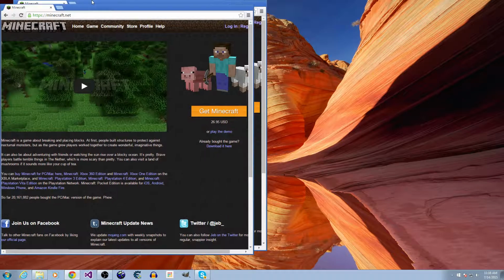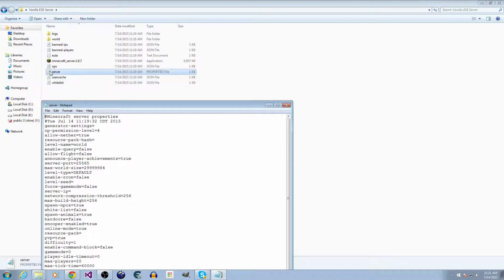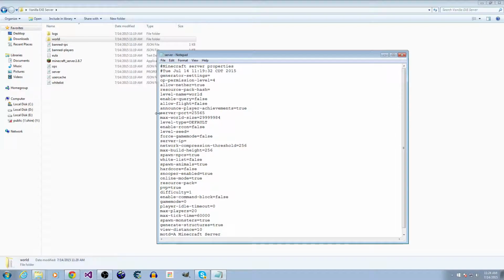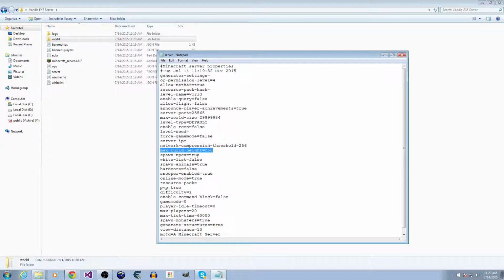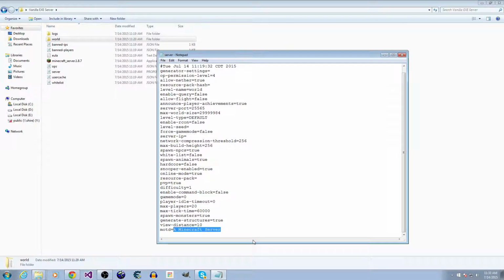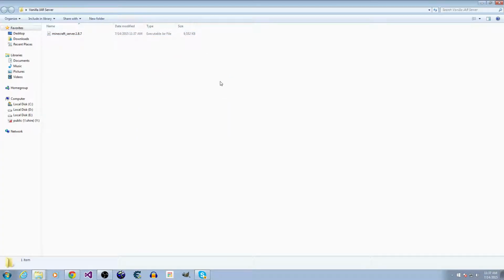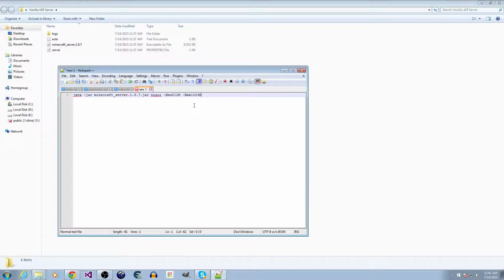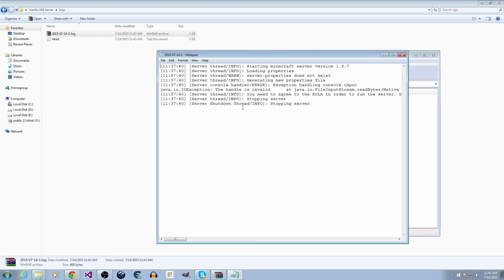How to Setup a Minecraft Server (.exe and .jar)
In this video I explain how to set up a vanilla minecraft server using the .exe and .jar versions, as well as how to utilize batch files to limit how much memory your servers use.